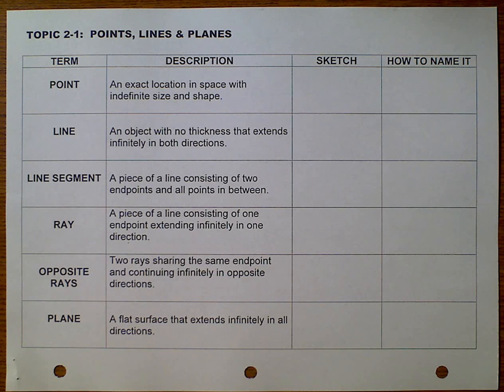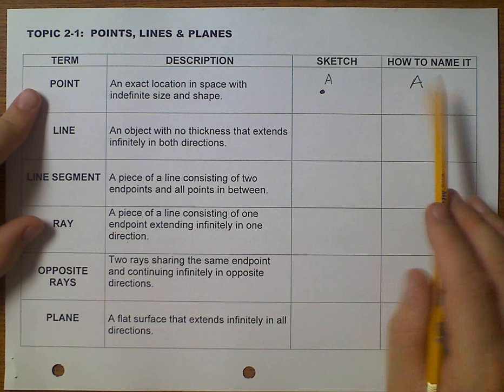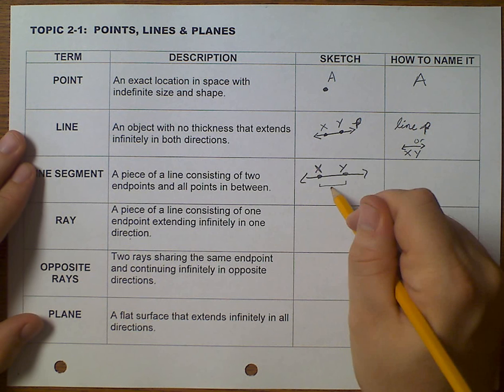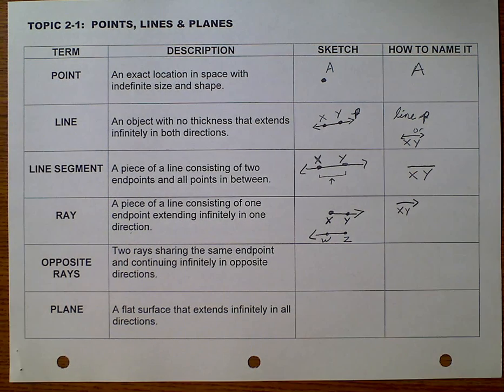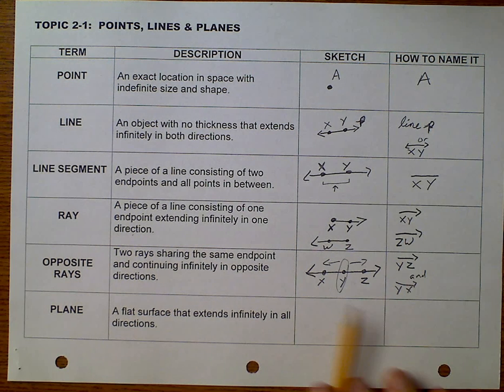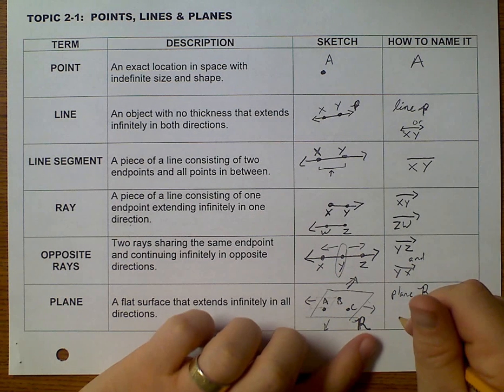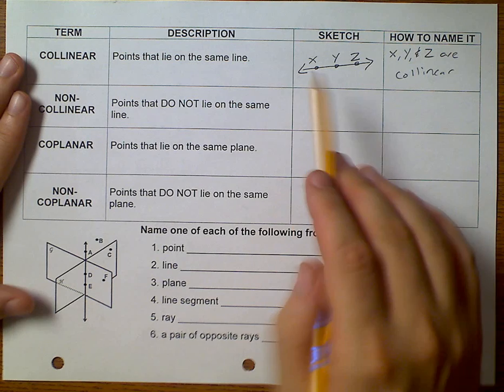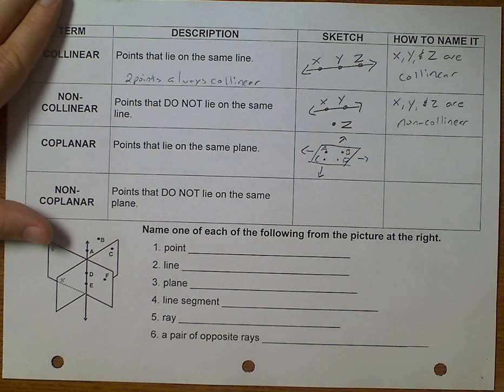Geometry (Topic 2-1) Points, Lines, & Planes